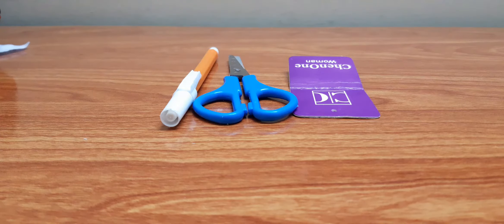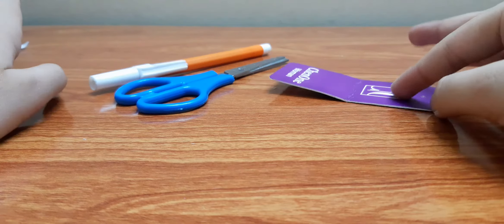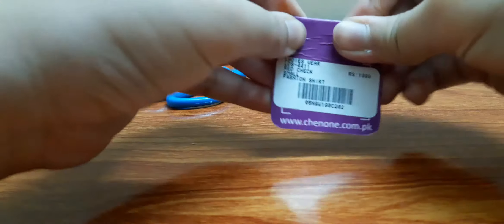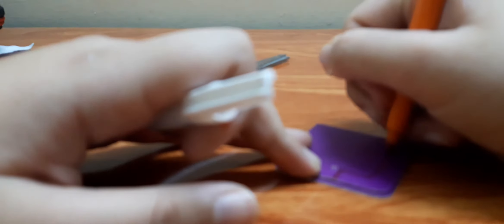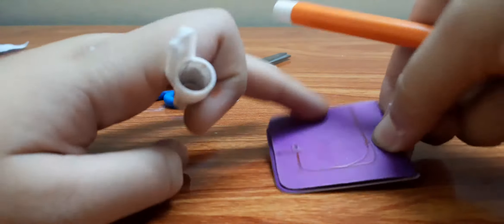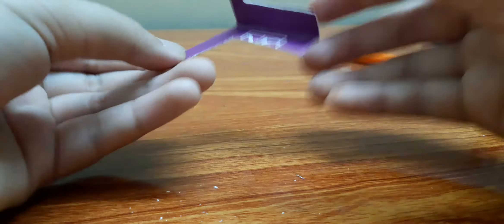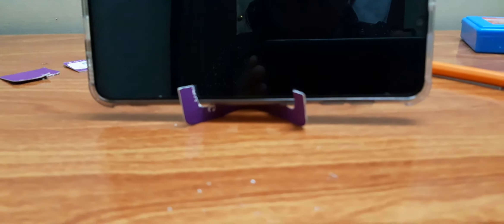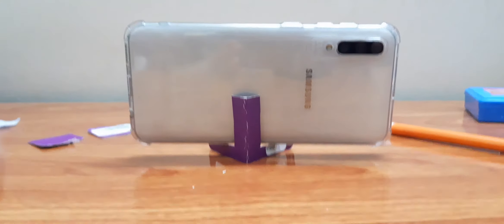DIY mobile stand from hard paper easy tutorial 2020